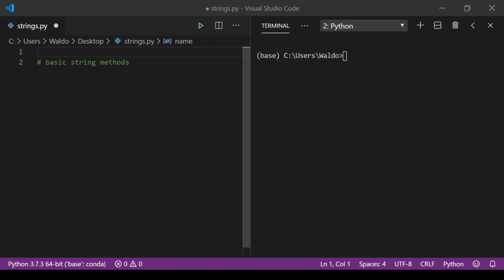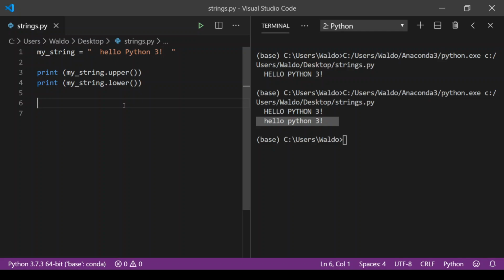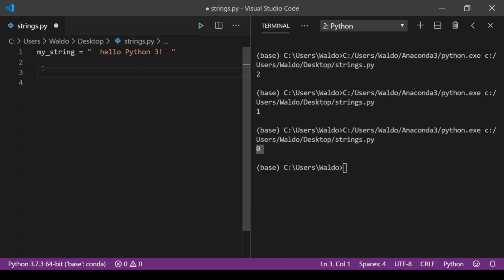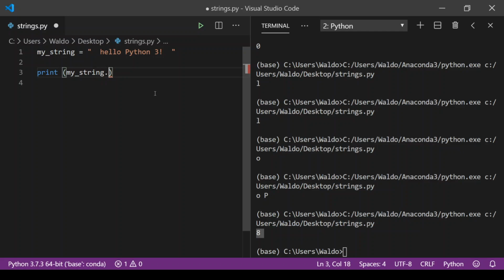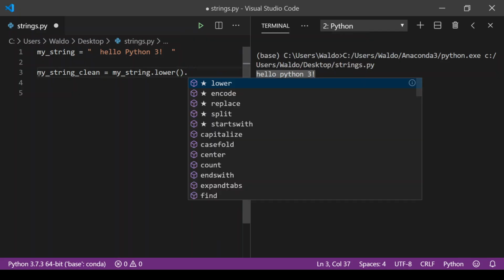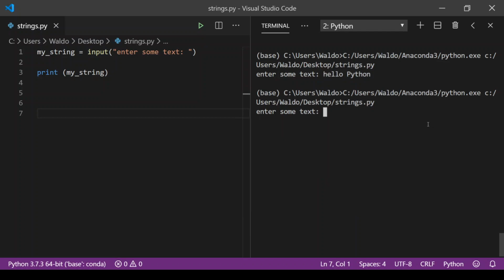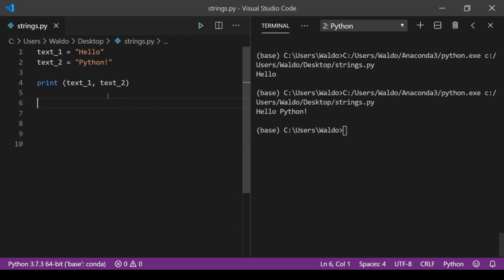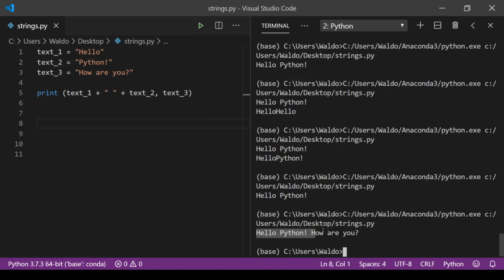Python: Basic String Methods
Python Course for Absolute Beginners. In this tutorial: Basic string methods + input + print

Recommended books:
Learning Python. Best Generalist Python Book AKA "The bible"
Python Crash Course, 2nd Edition. Fun, project based.
Automate the Boring Stuff with Python, 2nd Edition. A classic!